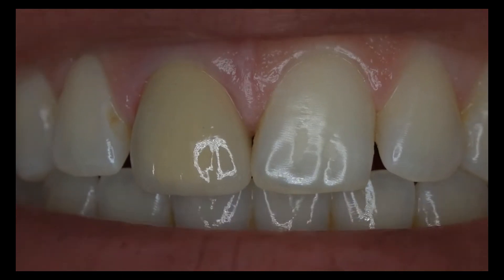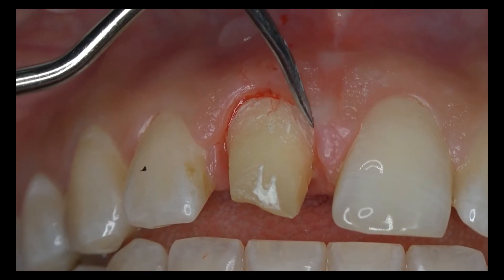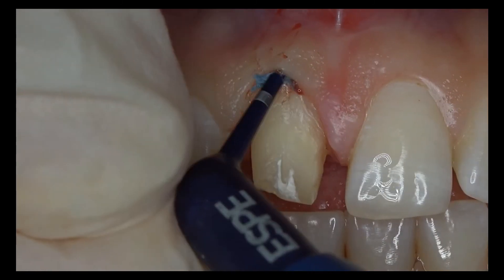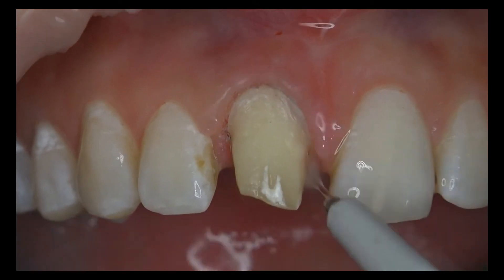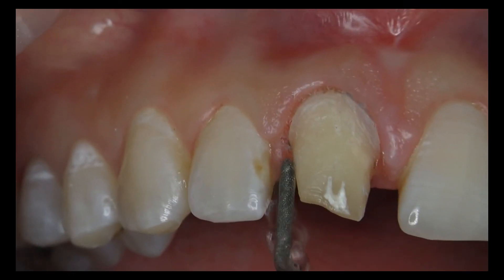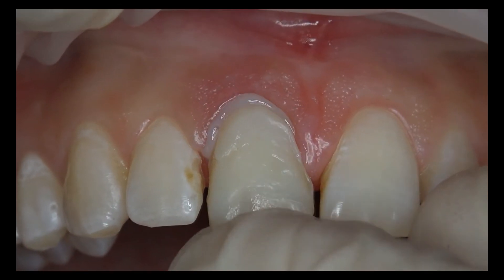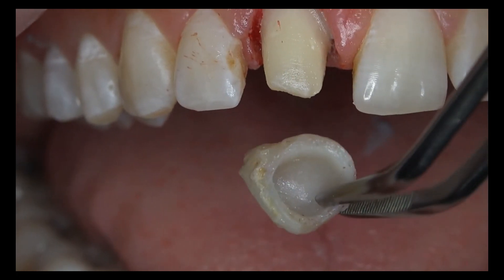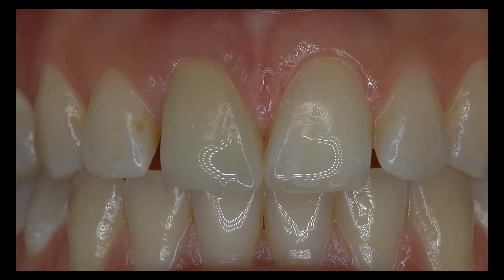Subgingival preparation and nonsurgical gingival contouring with a temporary restoration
subgingival tooth preparation, gingival retraction, chemical retraction, margin preparation, temporary restoration, zirconia crown